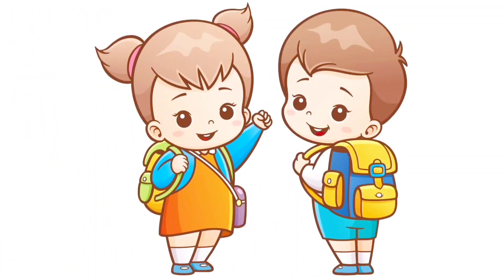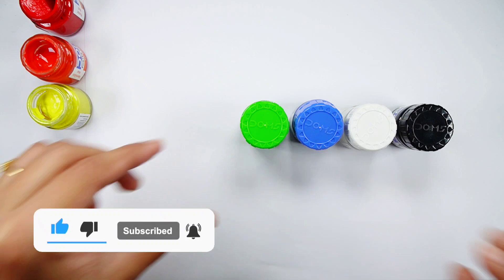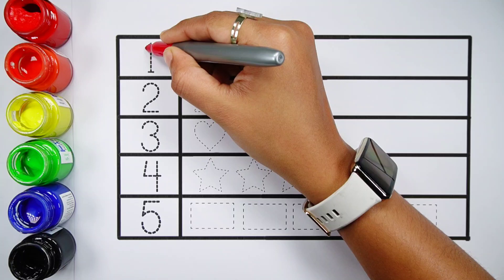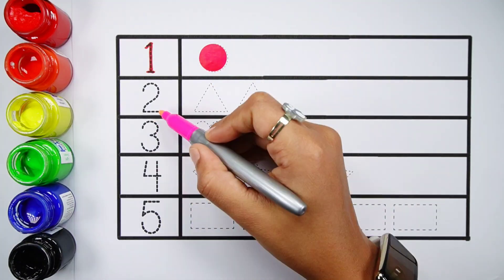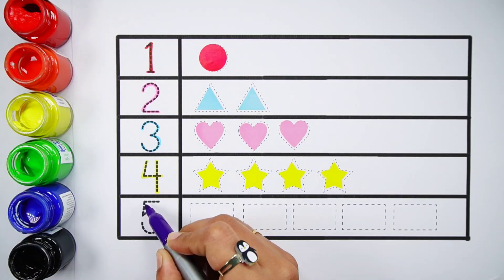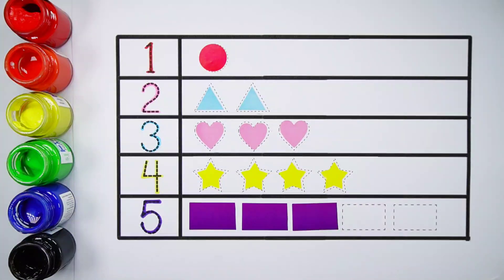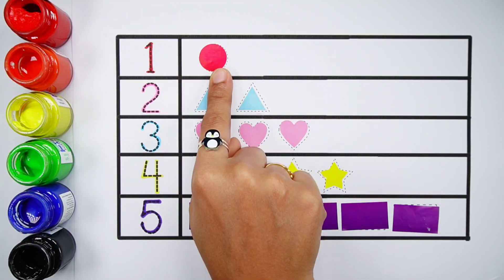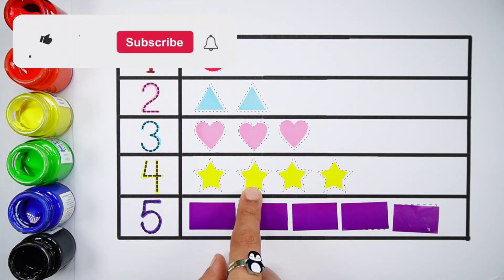Learn Shapes, Numbers, colors for kids | Counting 1 to 100, count 123 | Learning videos for Toddlers